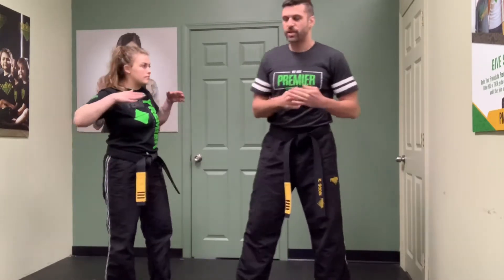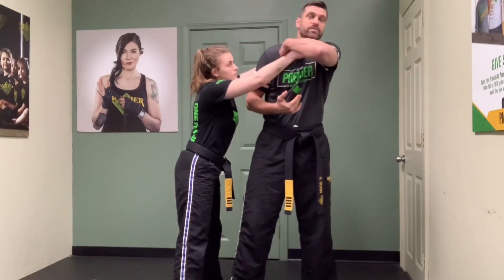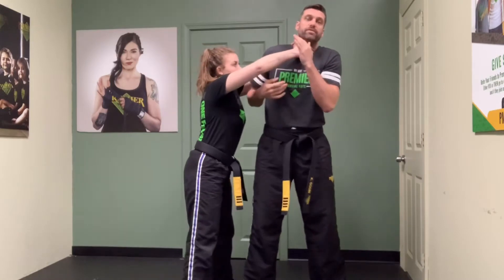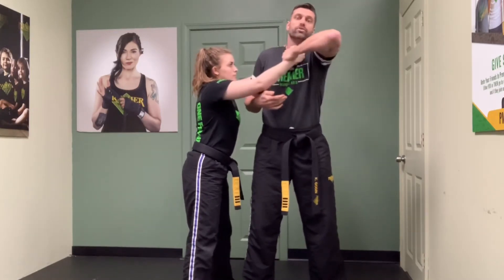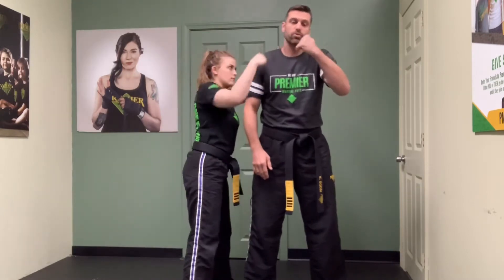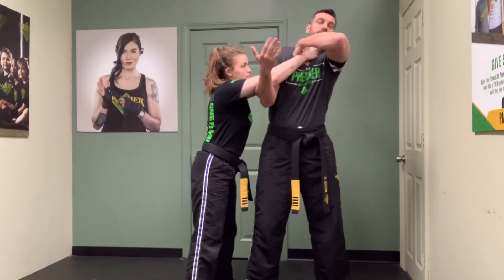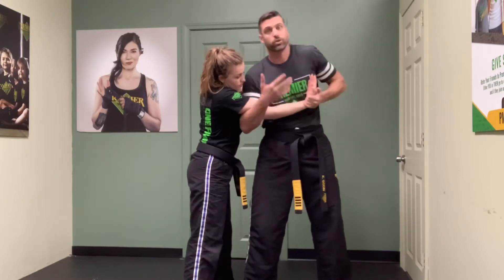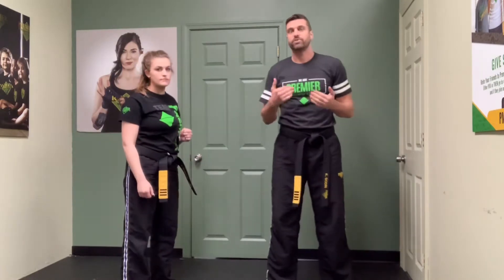3.19 Round 4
Plucking